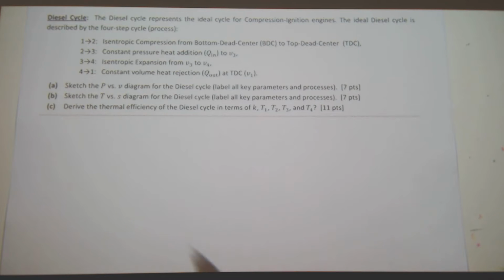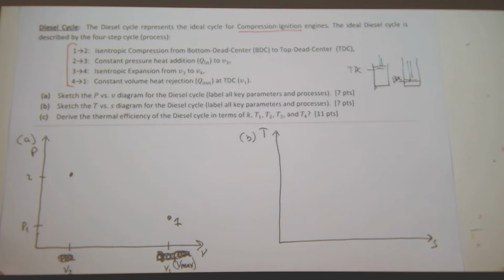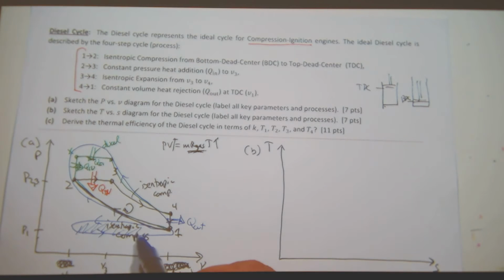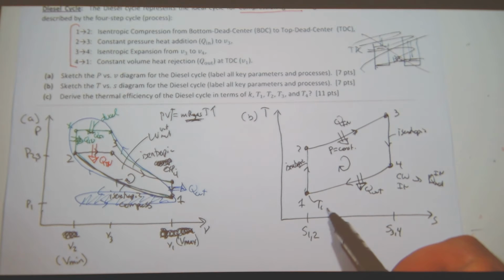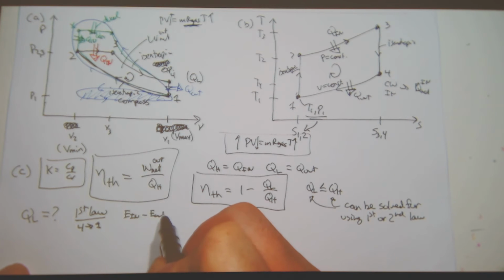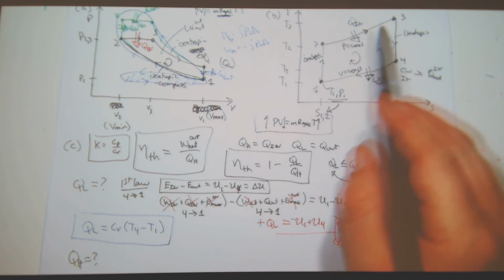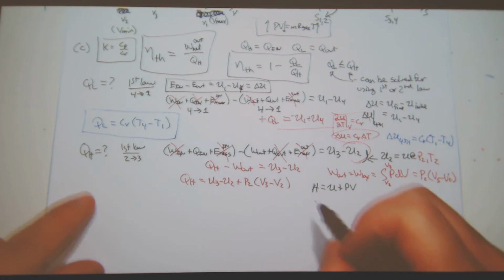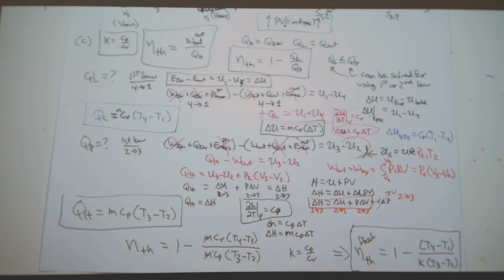gas power cycles Diesel cycle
simple thermodynamic analysis on derivation of thermal efficiency, P-v, and T-s diagrams.